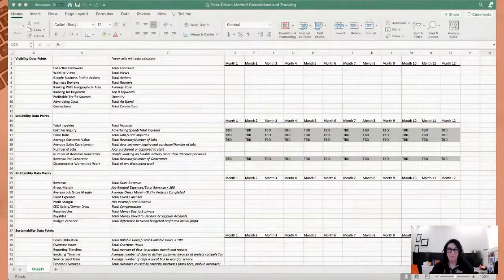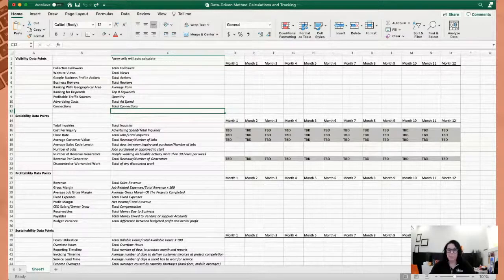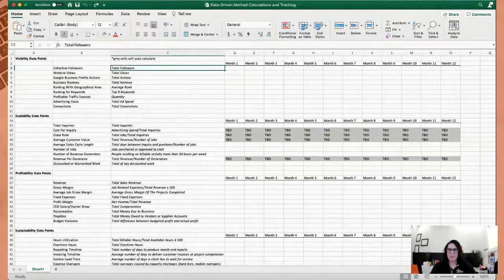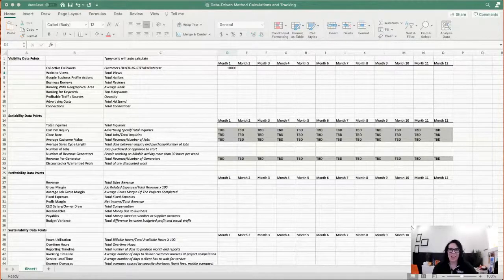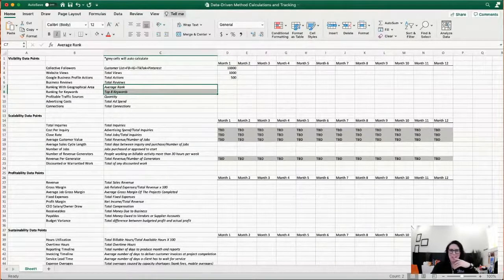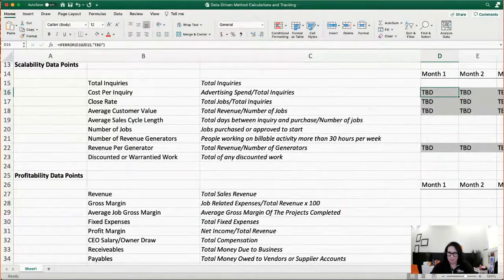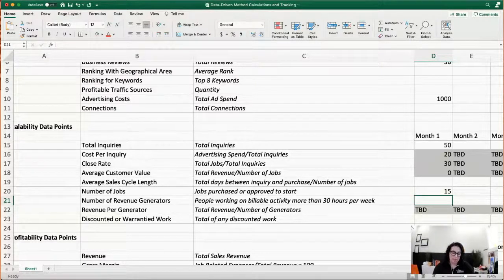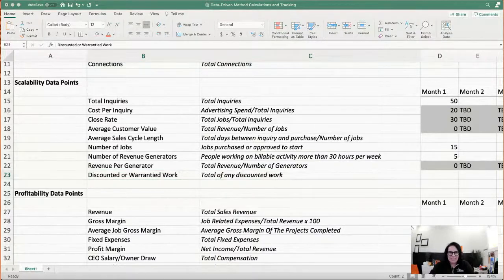Data-Driven Method Workshop Day 2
Day 2 of the Data-Driven Method Workshop!
Tracking... Visibility and Scalability